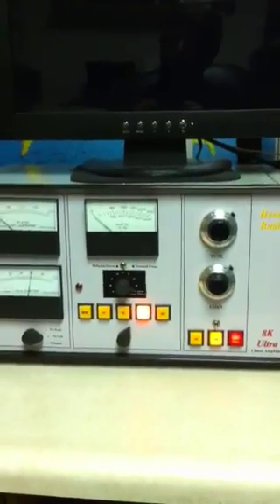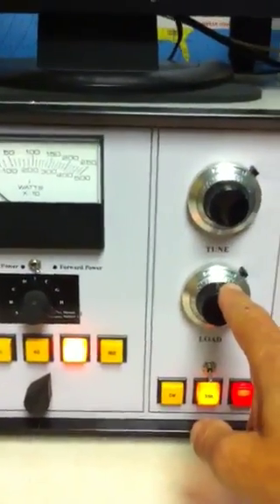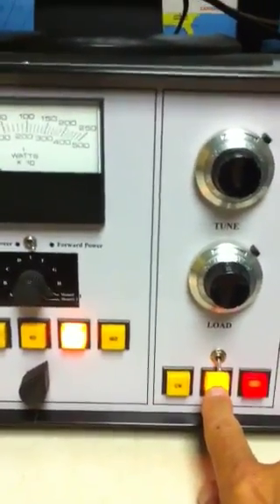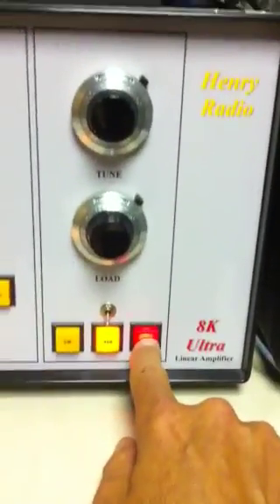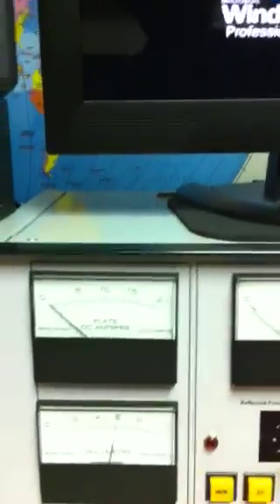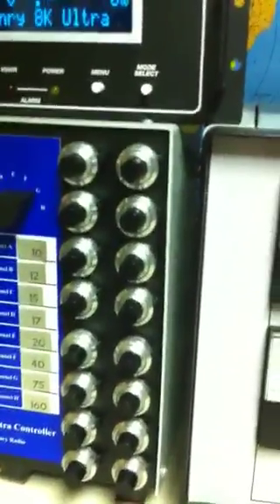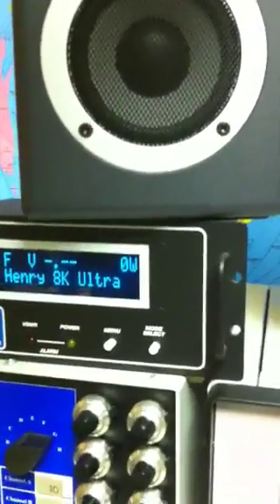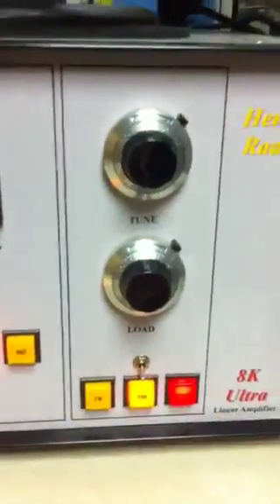Henry 8k Ultra RF Amplifier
Henry radio 8k ultra amplifier being tested into a dummy load.  Why is the 8k called the 8K?